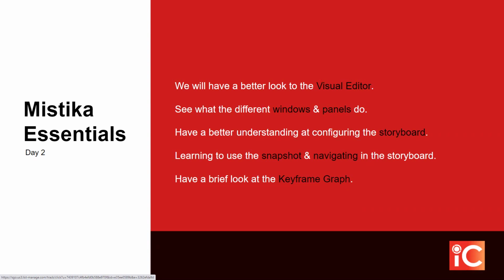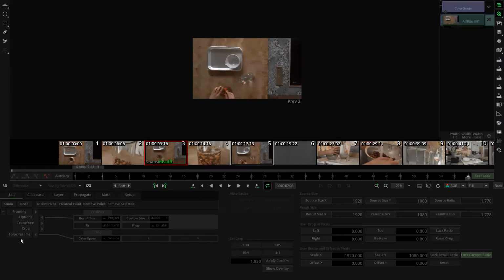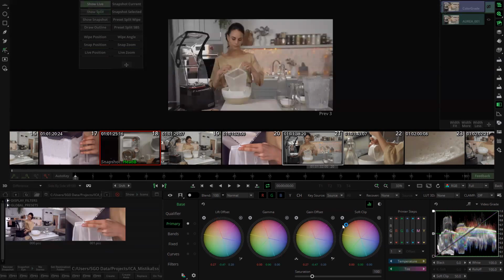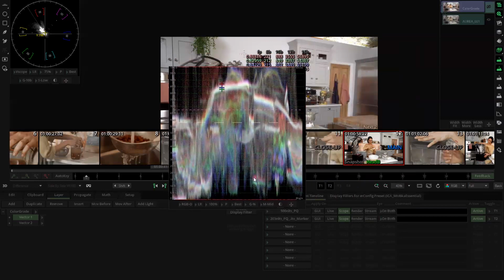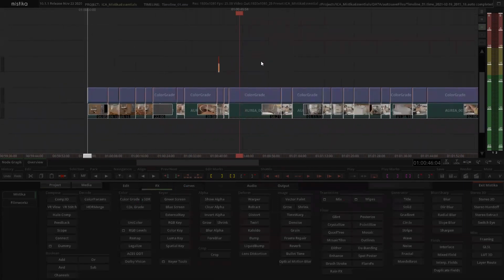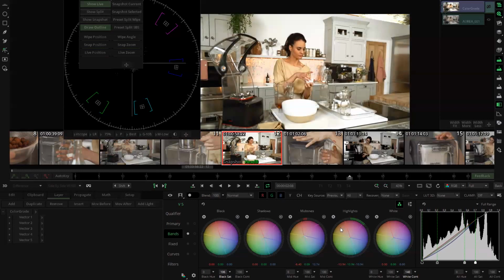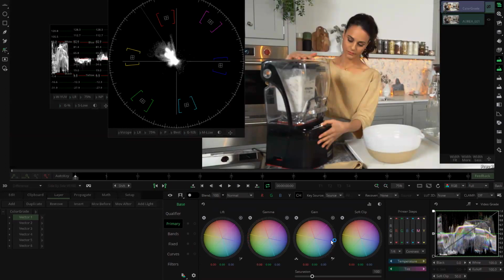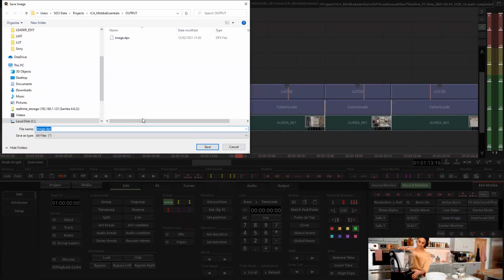Mistika Essentials ICA Course 2nd Session (2/4)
These 4 webinars will show you how to do a complete online edit and grade of a small piece of video. You will learn the tools necessary in Mistika Boutique to deliver this successfully. By the end, you should have an understanding of the essentials to drive Mistika Boutique.

Learn more about this first session: file:///Users/melanie/Downloads/Day_02_Mistika_Essentials.pdf

Timecodes of this lesson:
0:00 - 7:48 Introduction
7:56 - 20:39 Visual Editor, Windows & Panels
20:40 - 59:56 Navigating through the Storyboard, Snapshot
59:58 - 1:13:11 Keyframe Graph and Shapes
1:13:12 - 2:02:05 Mistika Color Grade Node which contains the following:
- The Vectors
- Order of Operations
- Primary Pivot Points
- Bands
- The Qualifier
- Vector Hierarchy
- The Recover Mode
- Lut 3D
2:02:06 - 2:09:25 Q&A

To get the most from the course we recommend installing the free Mistika Boutique Eval version and downloading the media in advance: